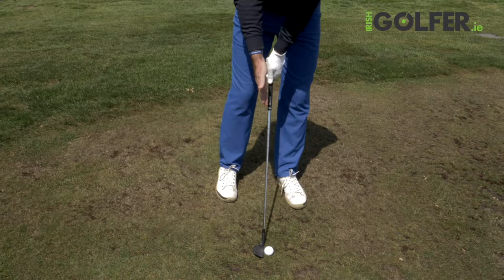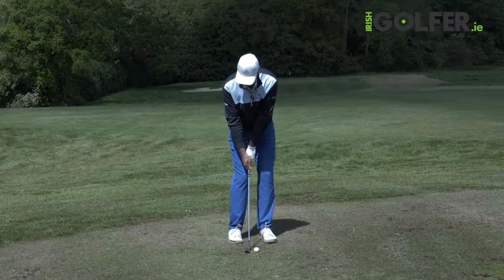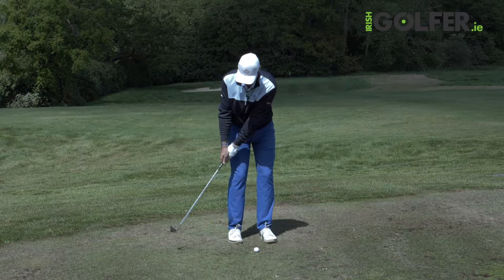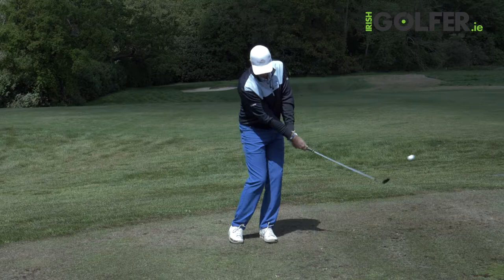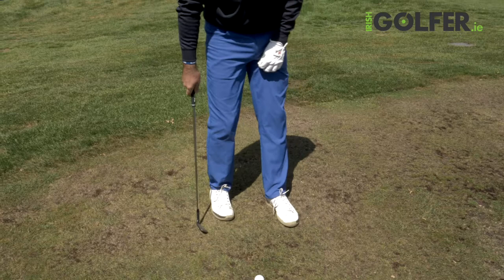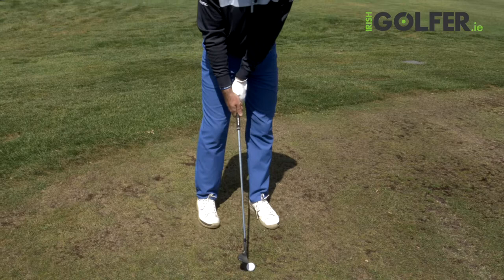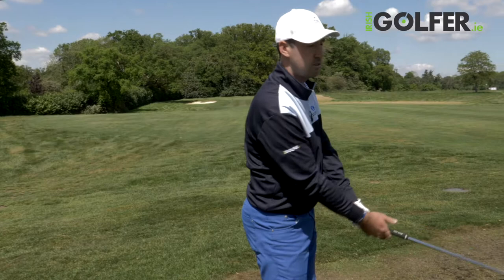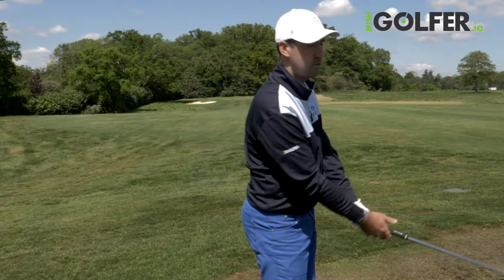Quick Tip with Niall Kearney - Chipping with a neutral shaft